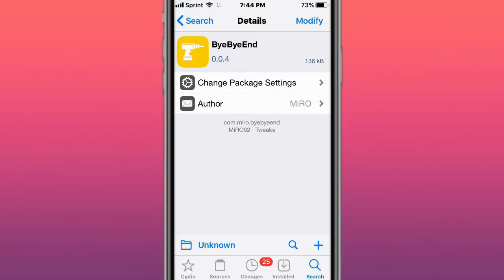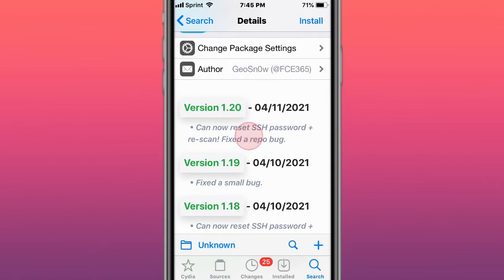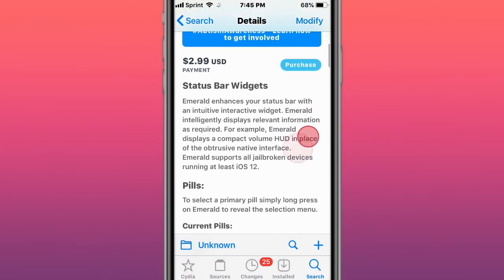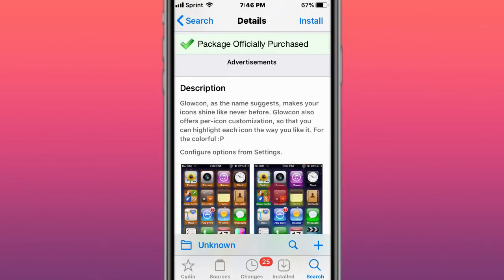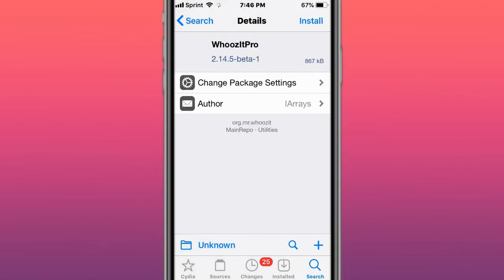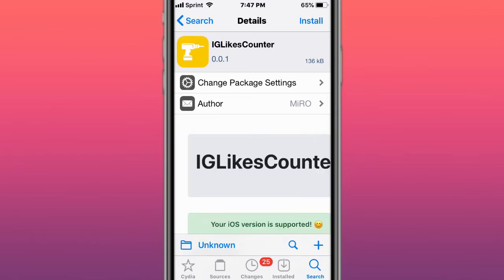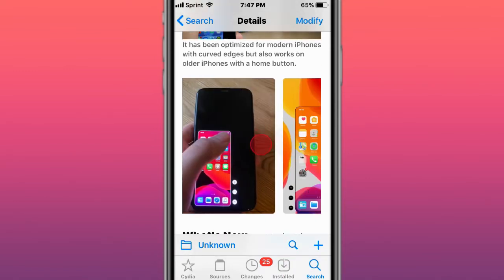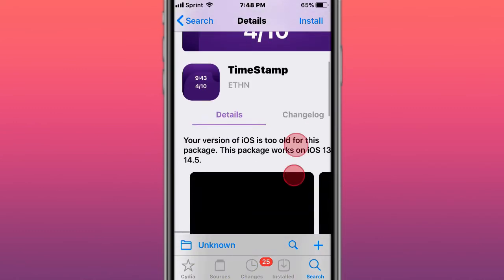Top BEST Updated Jailbreak Tweaks for iOS 11/12/13/14 (Checkra1n, Odyssey, Unc0ver + Chimera)